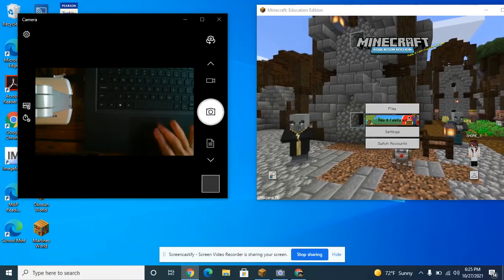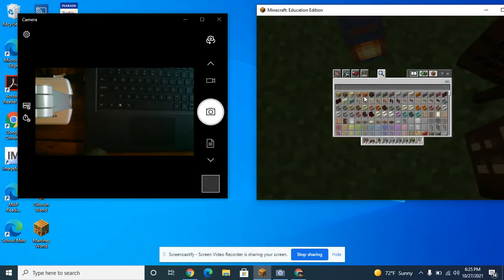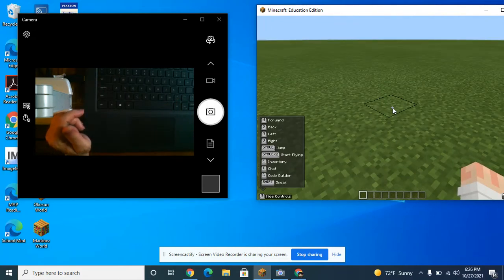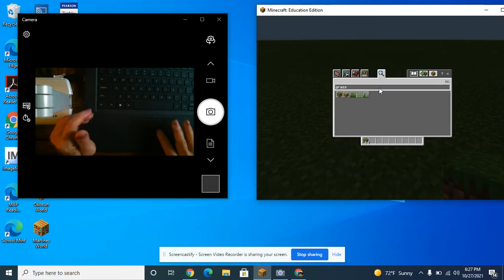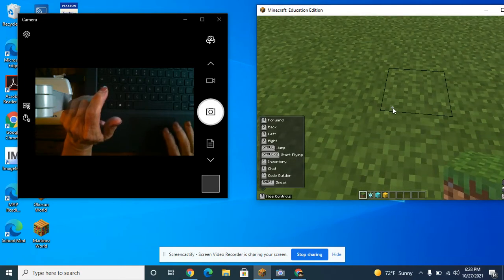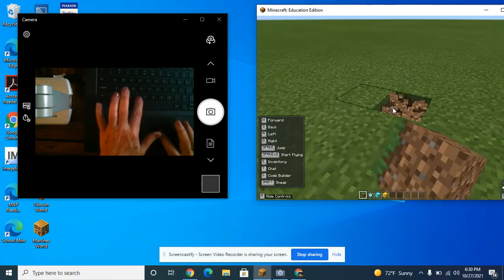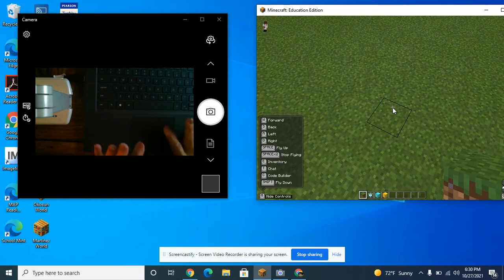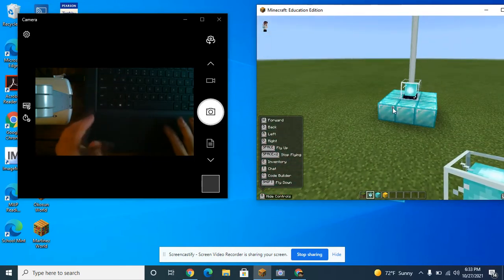Using Touchpad in Minecraft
Using touchpad to move and make a beacon.